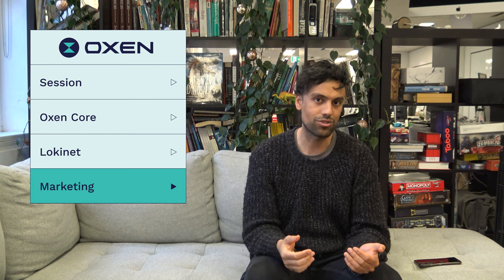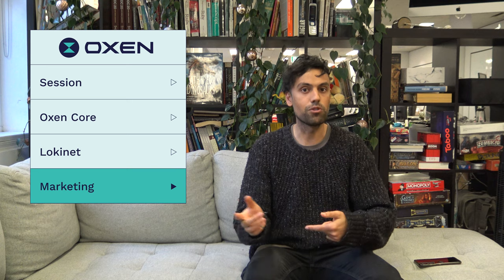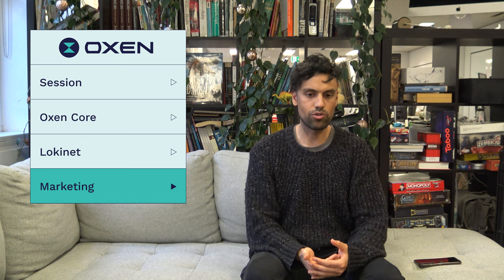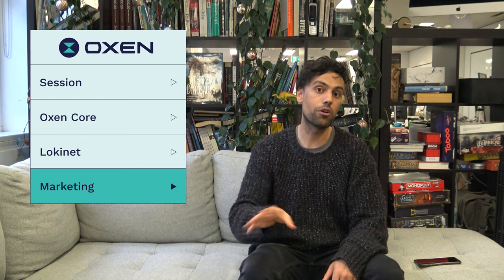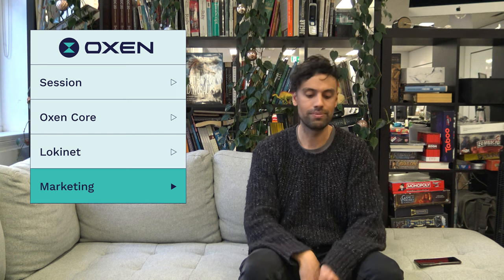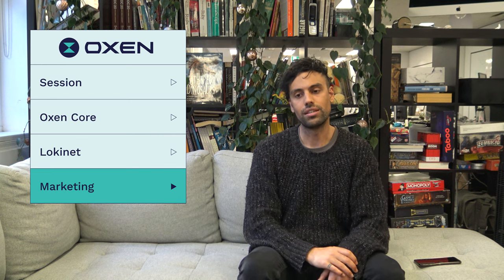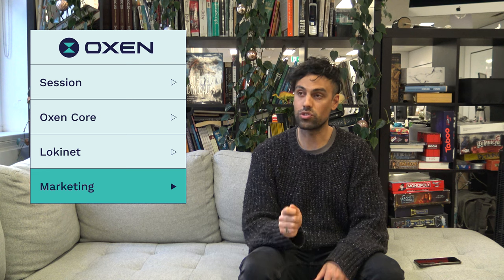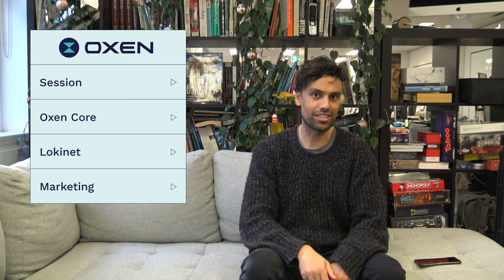Oxen Labs Update: What's my theme again?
Dev - 0:00
Marketing - 3:59